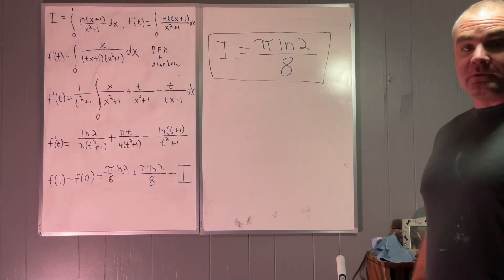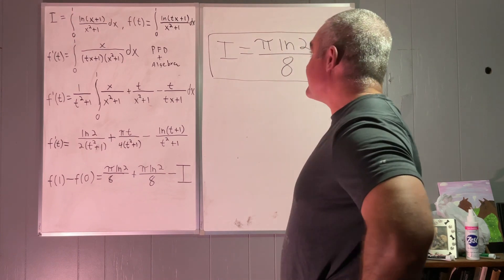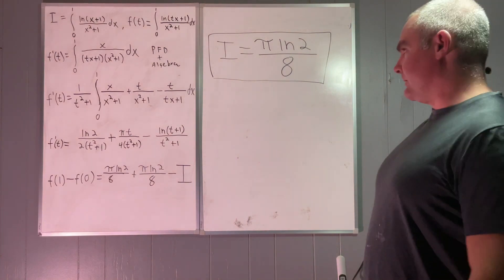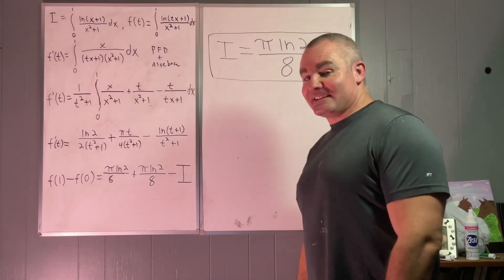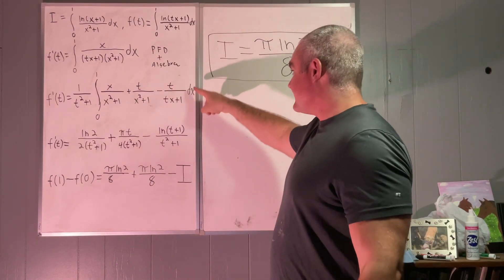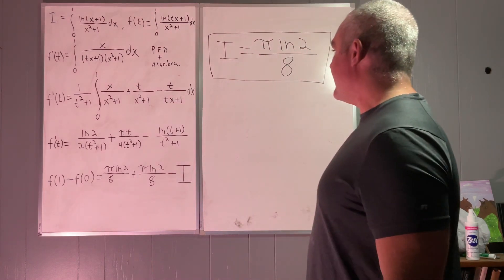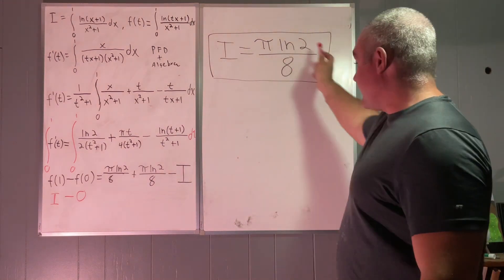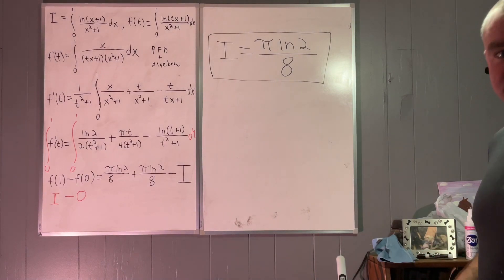Feynman integration example 28 - Lecture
In this video I evaluate a definite integral using the Leibniz rule for differentiation under the integral sign